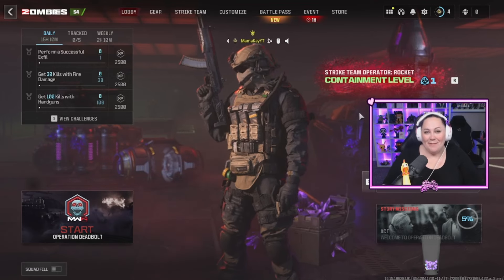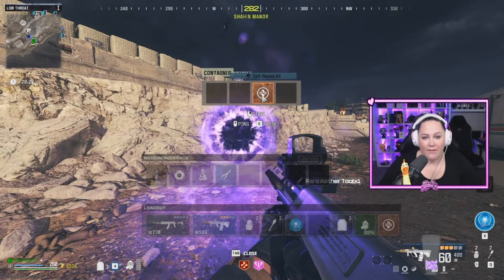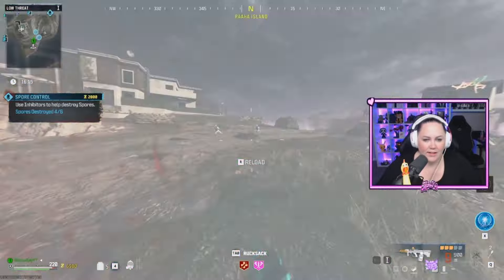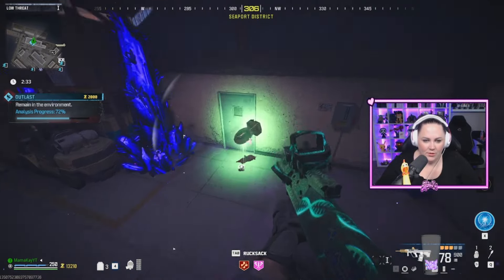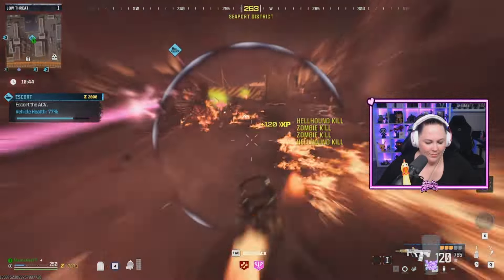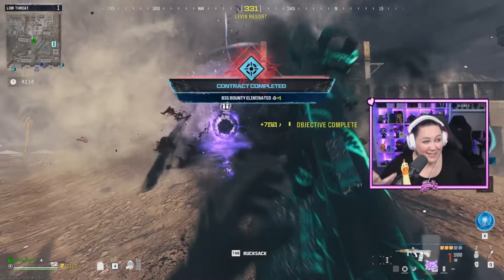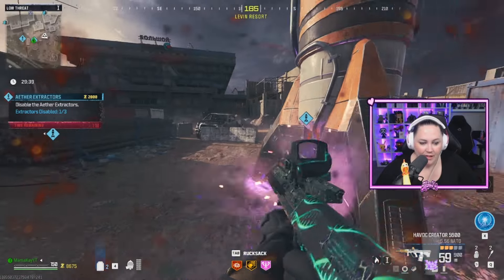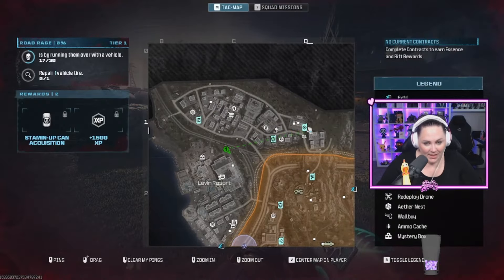How to Play Modern Warfare Zombies: Contract Guide for Beginners!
This is the SECOND video in my series on How to Play Modern Warfare Zombies. Here I cover what a second game could look like and a complete review of all the contracts in the game, ordering them from easiest to hardest. This video is PACKED with my tips and tricks for playing the game! Any questions? Just let me know! GLHF!

0:00 Intro
1:34 Game 2 Gear
2:49 Tier Difficulty
4:00 Cargo Delivery Contract
6:35 Loot Quickly Tip
8:10 Pack-A-Punch (PAP)
9:51 Spore Control Contract
14:32 Using Aether Portals
15:00 Raid Weapon Stash Contract
17:45 Full Power Power Up
18:08 Outlast Contract
21:21 Kazimir (Lethal)
21:40 Monkey bombs (Lethal)
22:00 Items lost w/Exfil
22:33 Escort Contract
27:06 Napalm Ammo Mod
27:18 Exfil Tips
28:40 Game 3 Gear
29:56 Popping Gear
30:22 Bounty Contract
33:10 Elite Weakness
34:22 First Reward Schematic
35:41 Defend Ground Station Contract
40:38 Gas Masks
41:24 Aether Extractor Contract
44:20 Asking for Res

Discord.gg/mamakay